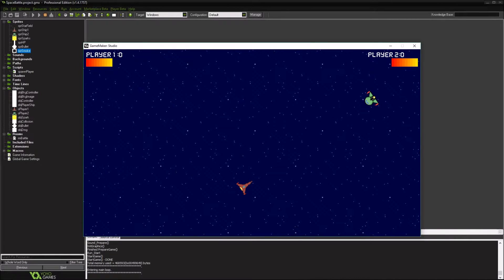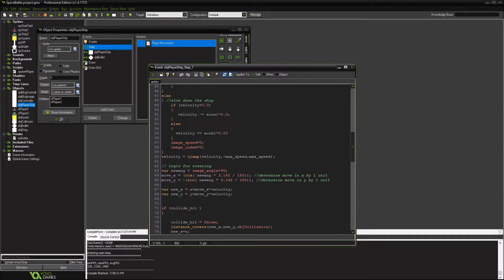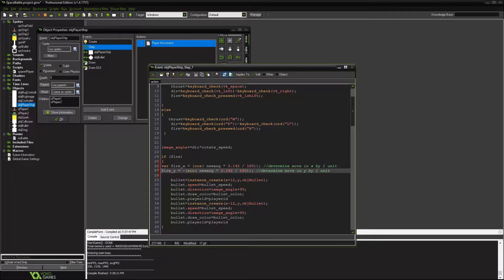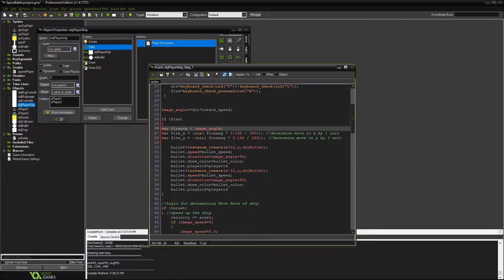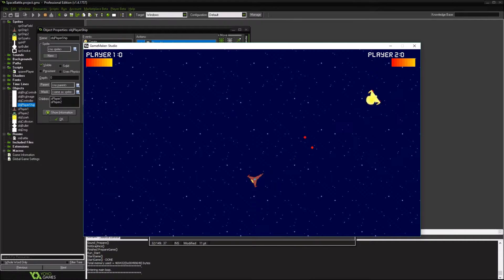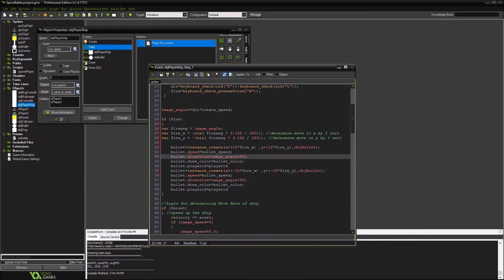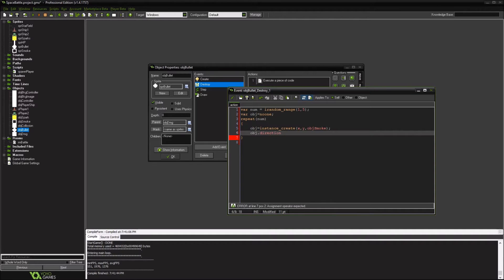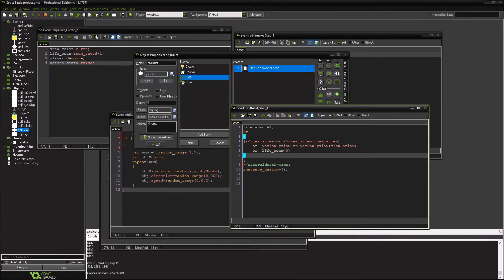Particles on Collision - Shots based on rotation - Space Battle [GameMaker Tutorial]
We have improved the shooting on the ship based on rotation. Added Smoke particles for where the impact occurs for the bullets to the ship.